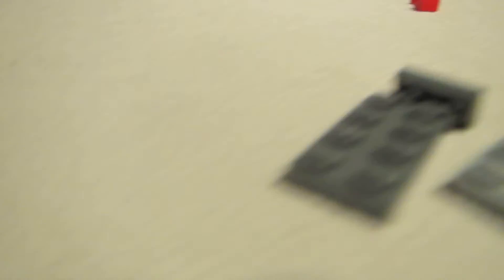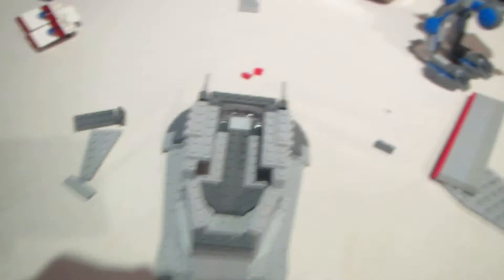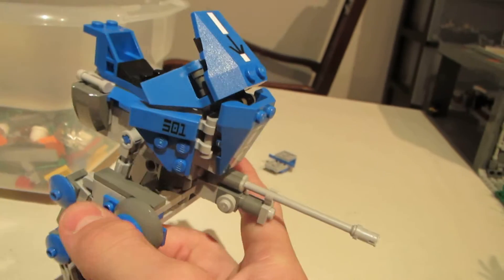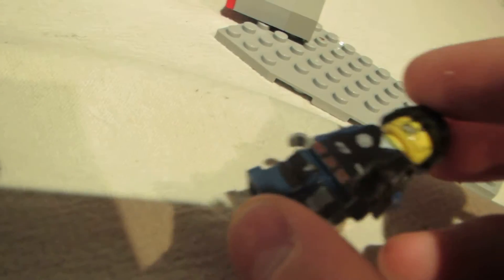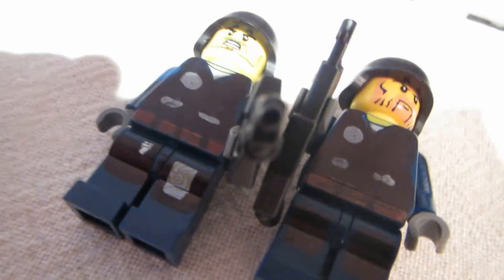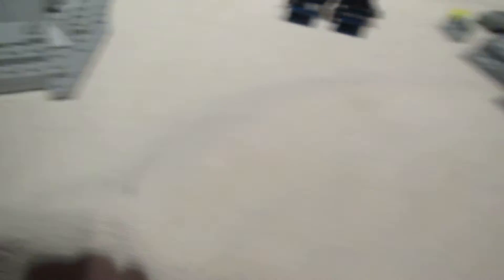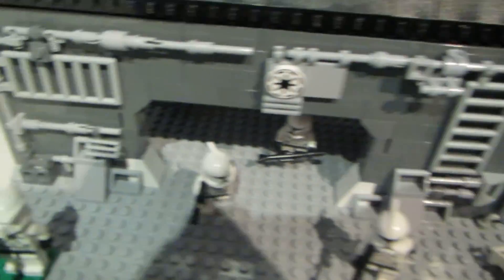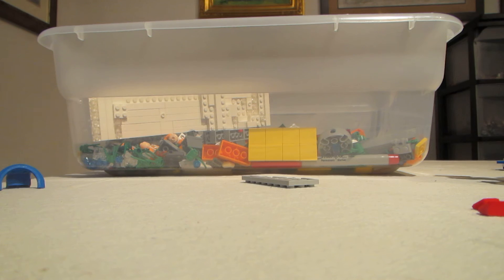Lego: Vlog #1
On my channel I do Lego stopmotions and MOCs and the occasional custom clone trooper.  I do detailed scenes of what happens in star wars with lego figures and bricks.  Everything that I create comes strait from my head.